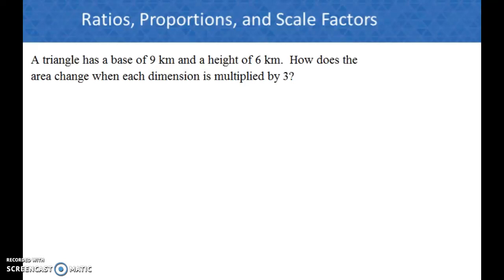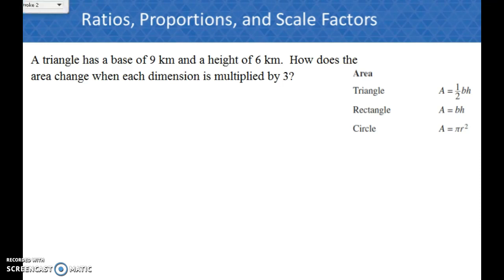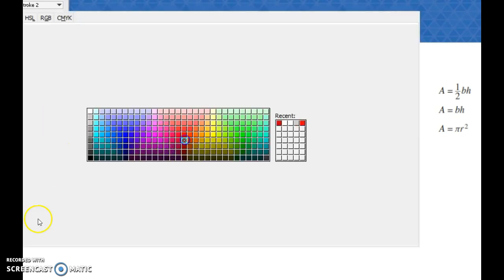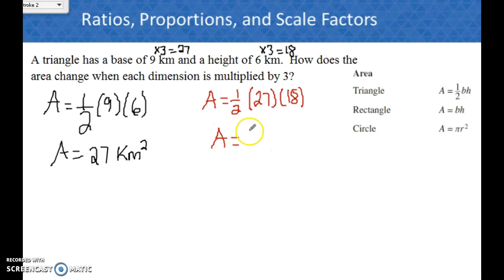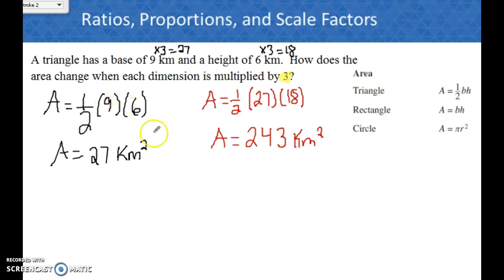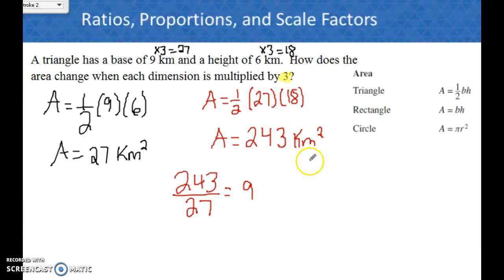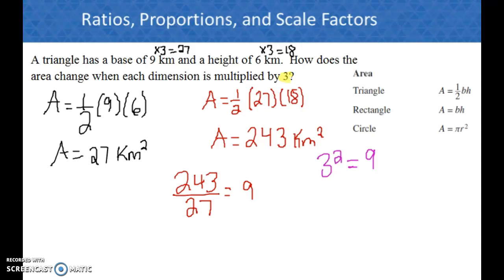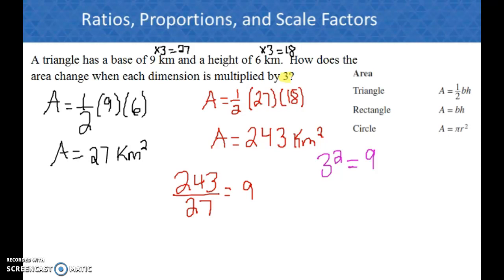Unit 2 Review - question 2